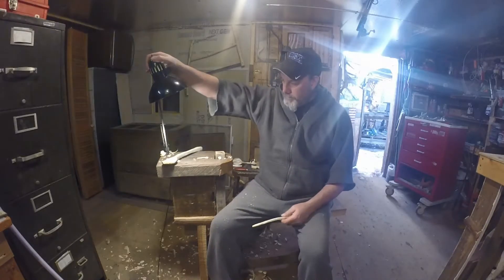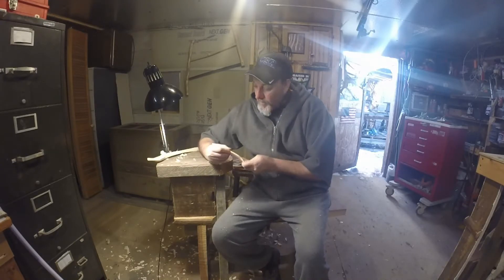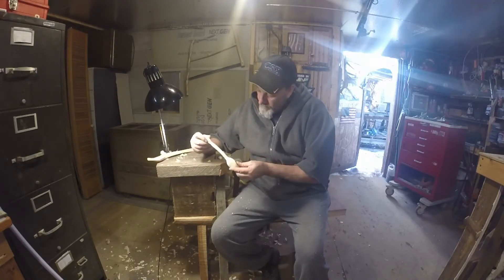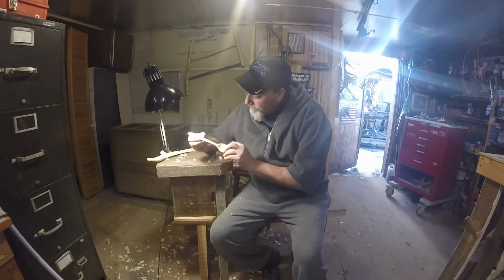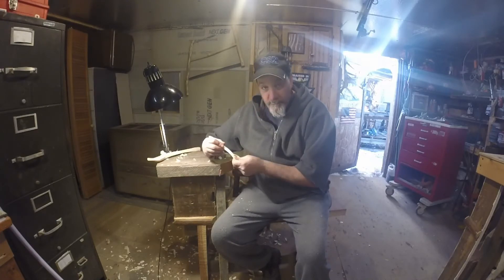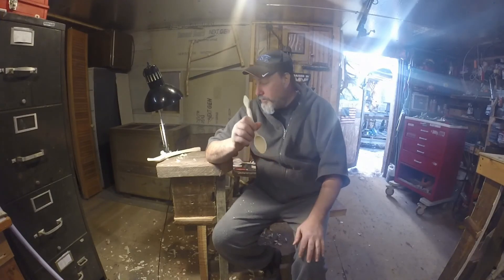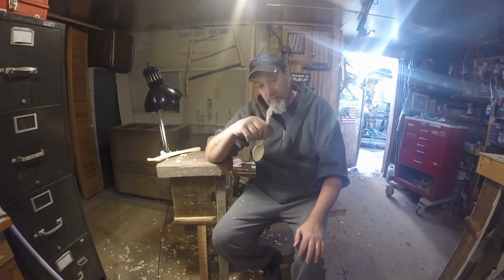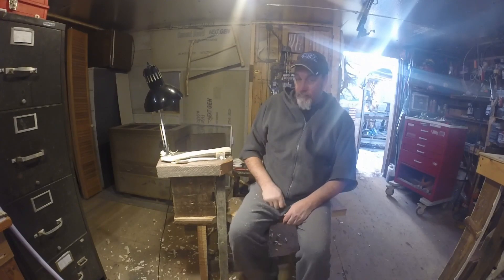TRADITIONALLY HAND CARVED SPOON GIVEAWAY # 2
ONE MORE SPOON TO GIVEAWAY. LEAVE A COMMENT THAT YOU WANT IT ON THE CONTEST. MUST BE A SUBSCRIBER